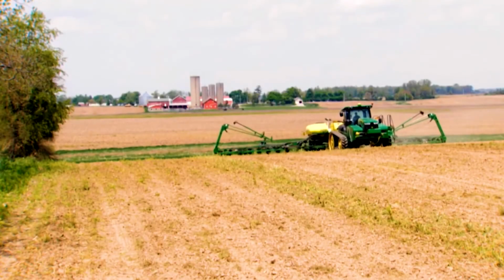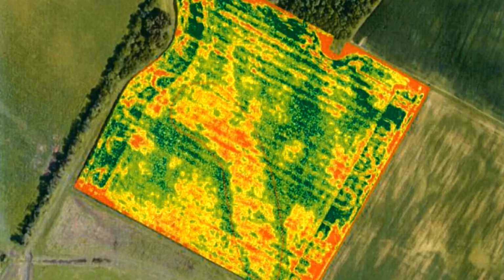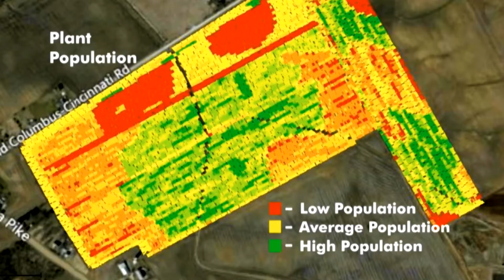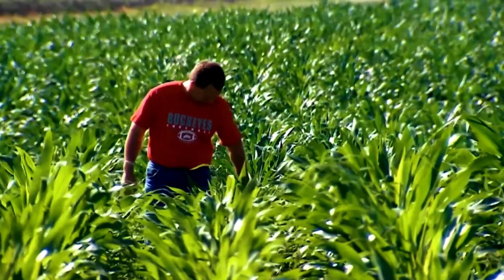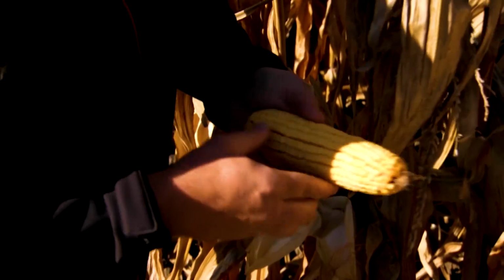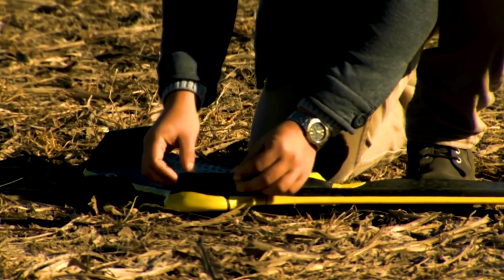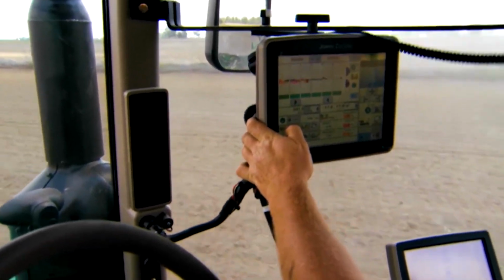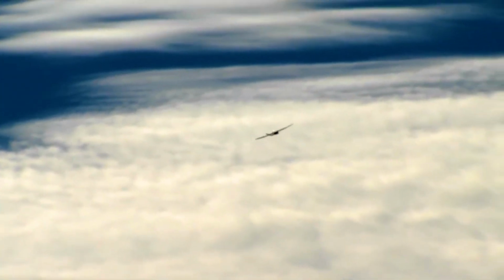Drone Farming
Drones are the wave of the future. Today, farmers are learning how drones can help in soil/crop analysis, leading to customized planting applications and maximized yields.